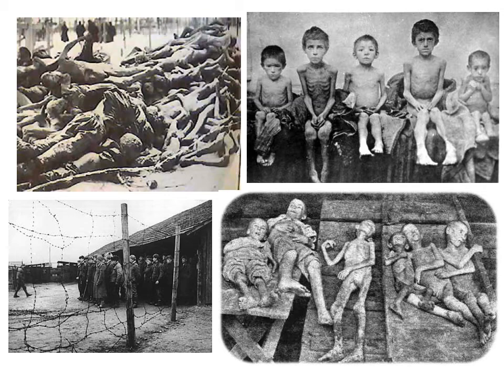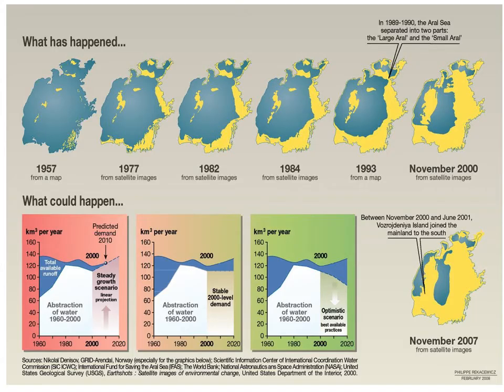Stalin made Enemies Disappear? Stalin's Soviet Union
Mr. Wolshuck's class explanation of The Soviet Union under Stalin during the Interwar Period to facilitate Distance Learning of the Ohio World History curriculum.

Topics covered include: the death of Lenin, the competition between Leon Trotsky and Joseph Stalin, the domination of the Soviet Union by Stalin, the death of the Aral Sea, the Holodomor Ukrainian Famine, the extermination of the kulaks, Stalin's Great Purges, Gulags, and the new art style of socialist realism.